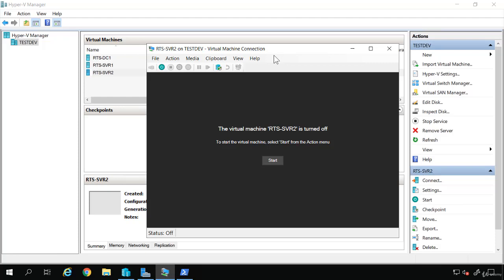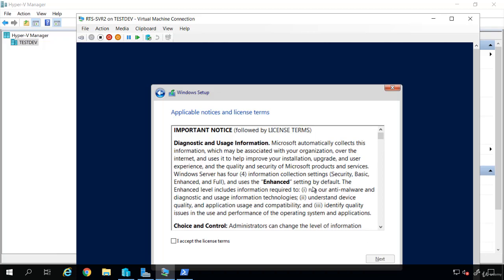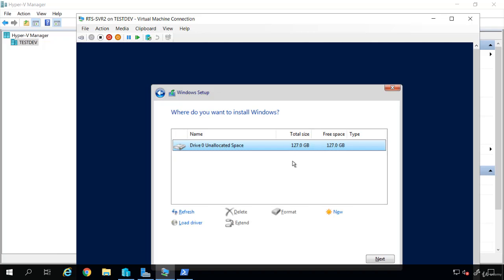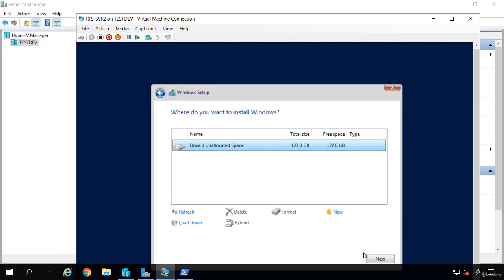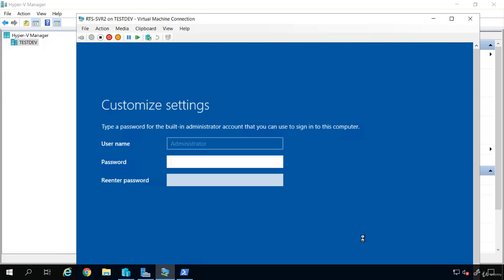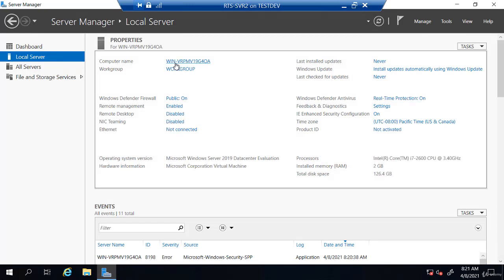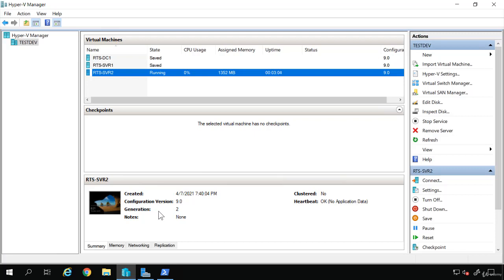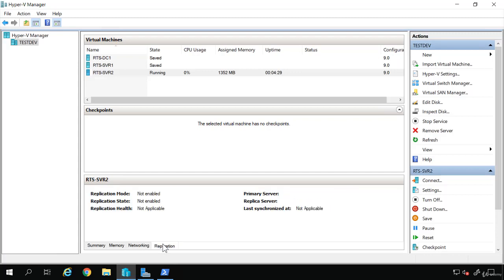How to Troubleshoot VM Operating System Installation Issues